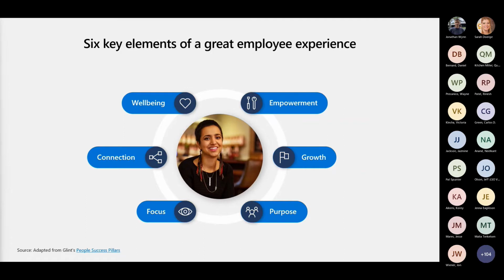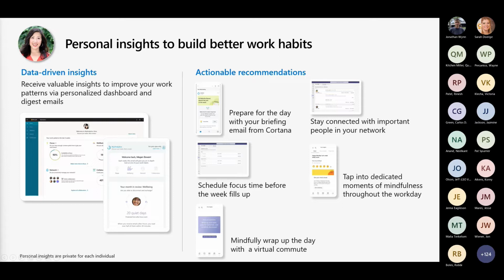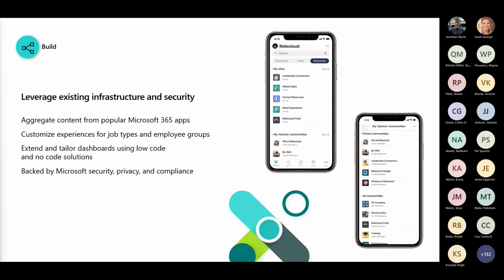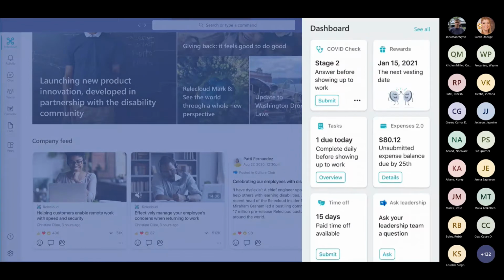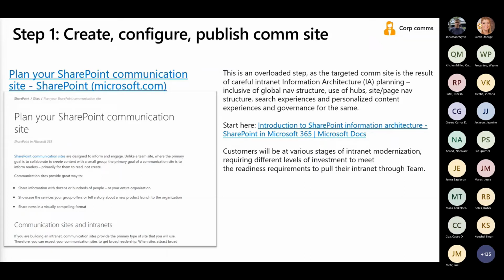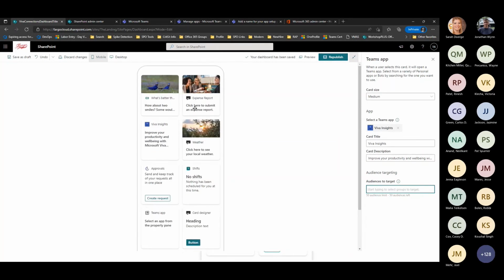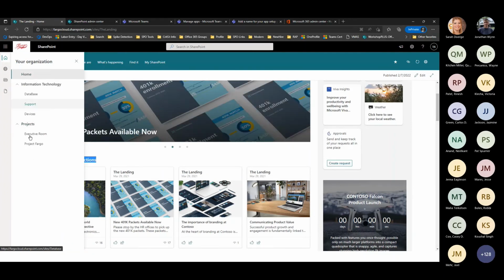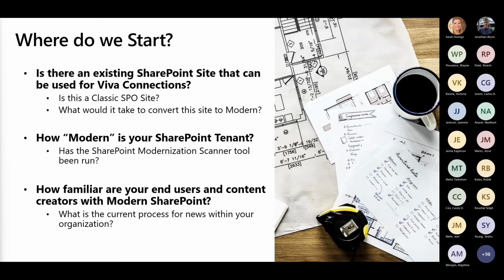Microsoft Teams Summit Day 1- Employee Engagement Platform (Teams + Viva Connections & Insights)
Microsoft Viva is an employee experience platform, helping you create an environment that puts people first, to drive better business results.

It brings together communications, knowledge, learning, resources and insights in an integrated experience to empower people and teams to be the best - from anywhere.

During this session we reviewed:
 • The pillars of Viva
 • Where do I start - leveraging Viva Connections
 • Personal productivity  - Viva Insights

Target Audience: IT Professionals, HR, Corp Communications and Learning & Development